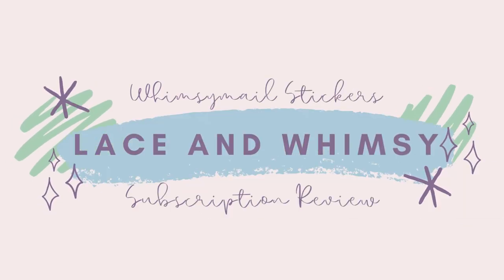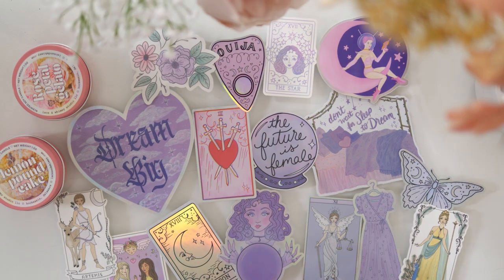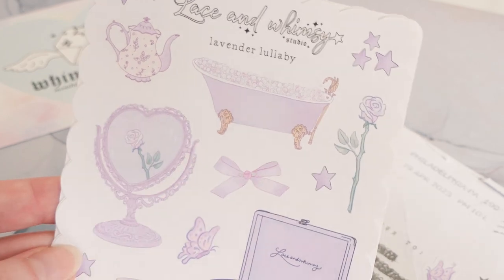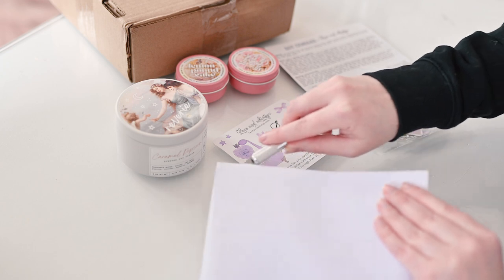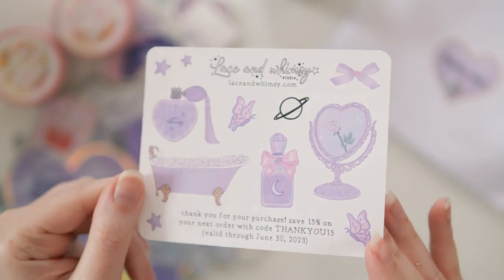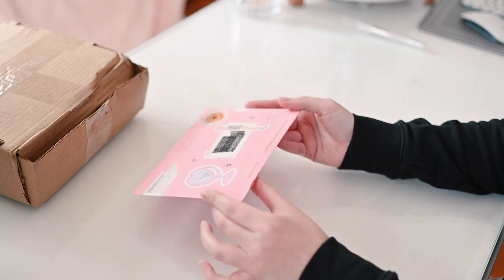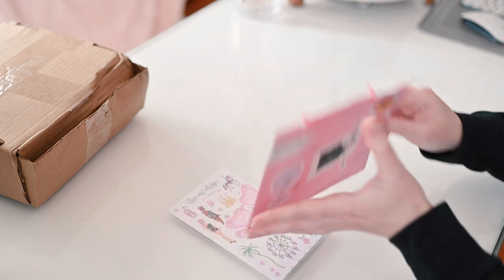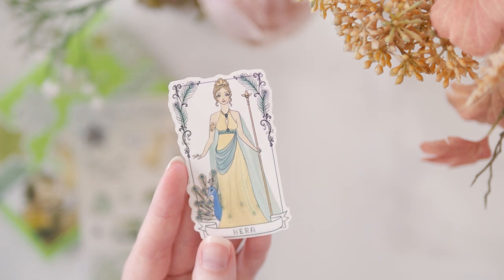Whimsymail Monthly Sticker Subscription Review ✨ a.k.a my new obsession | Lace & Whimsy Studio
It's a sticker lover's dream today - I'm showing off THREE MONTHS' worth of Lace and Whimsy Studio's monthly Whimsymail sticker subscriptions - plus some mystery sticker packs and candles.

✨Video Chapters✨
0:00 Intro & about Lace and Whimsy Studio
1:15 About the Whimsymail sticker subscription
2:50 Opening April Whimsymail package
6:01 Opening my mystery packs and CANDLES! (not part of the subscription)
13:03 Opening May Whimsymail package
14:45 Opening June Whimsymail package
17:39 Final thoughts